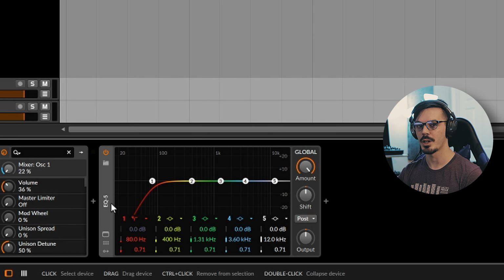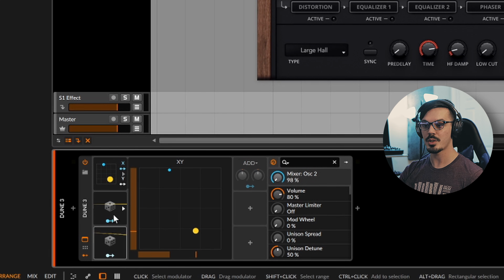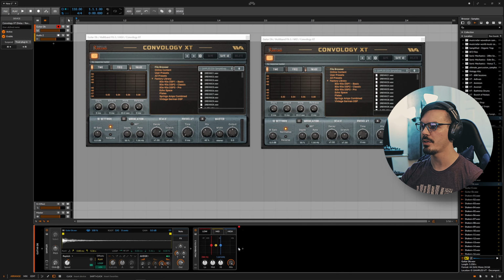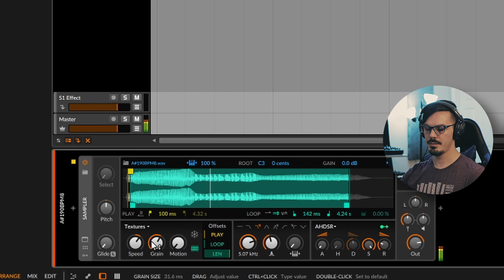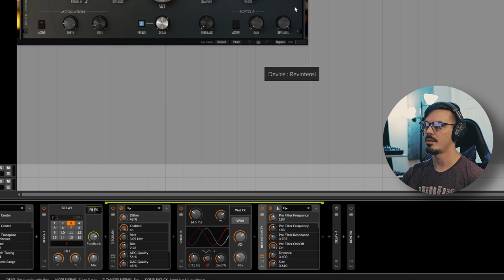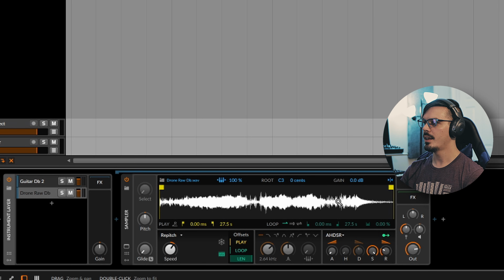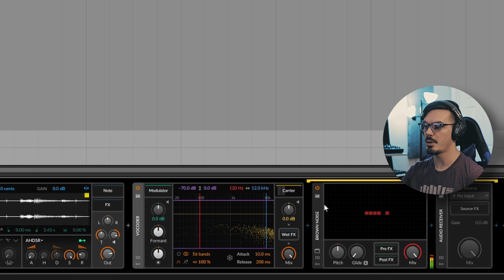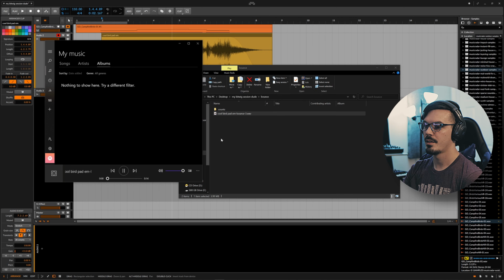Bitwig Studio Tutorial | 5 EASY Sound Design Tips 😎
Howdy doody, frienderoonies! In this tutorial, we're here to explore the power of Bitwig Studio with 5 fresh sound design tips for beginners and experienced users alike!

Bitwig Studio has tons of awesome features, and I wanted to share five of my favorite tips for getting started exploring the whacky wild world of modulators, chains, and everything in between. Now, get out there and make something awesome!

▼▼▼TIMESTAMPZ:▼▼▼
0:00 Howdy
0:37 Sick Mod, Bruh
4:47 Split Them Bandz
6:24 Triple Threat
9:03 Getting Loopy
12:30 Stacks on Stacks
14:09 Vocodery Vocoder Stuff
16:41 Bonus Tip
17:48 Closing Thoughts

Stay classy!